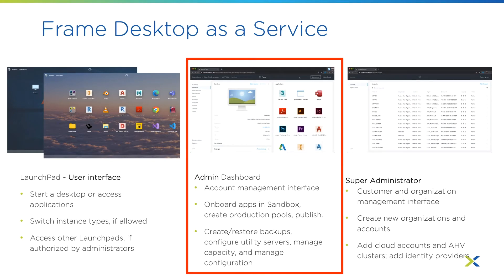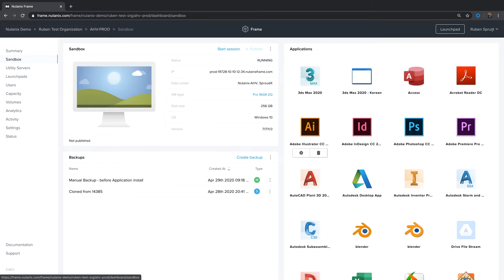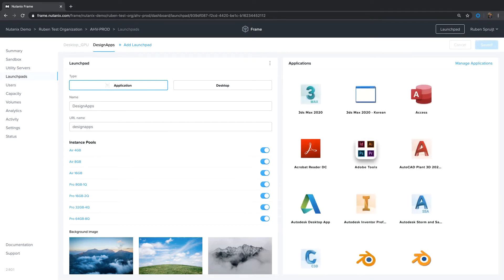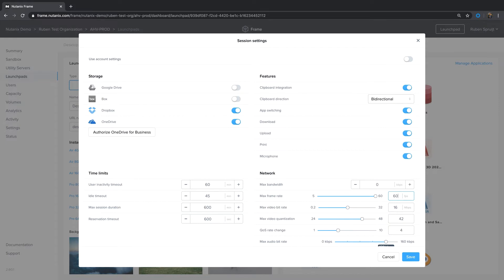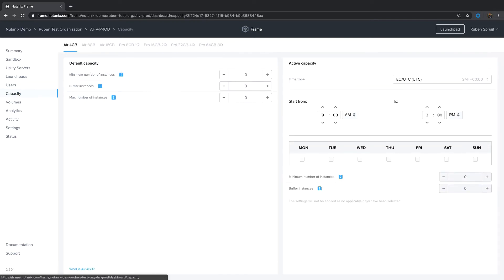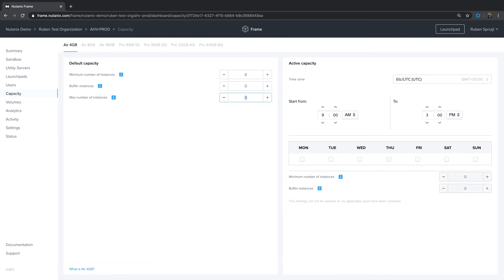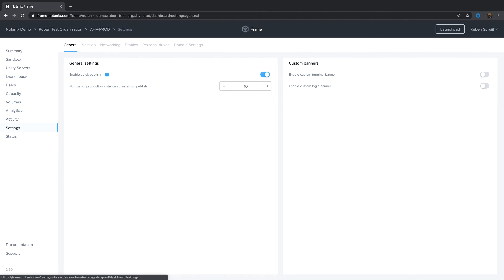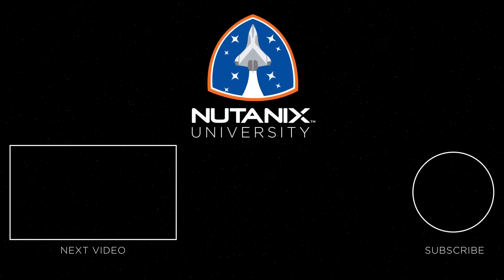Nutanix Xi Frame Quick Demo Series - Frame Admin | Nutanix University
Learn more about Nutanix Xi Frame in this quick demo series.

Want to try it yourself? Take our 2 hour free test drive